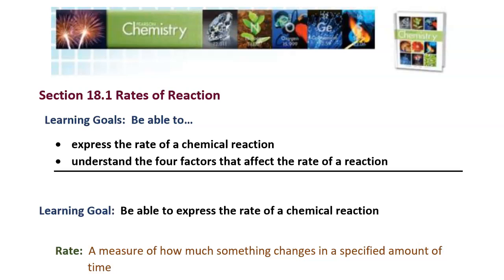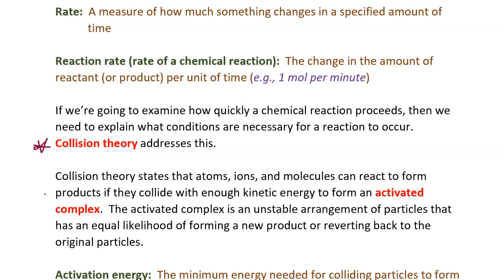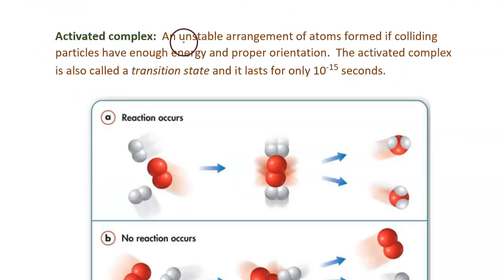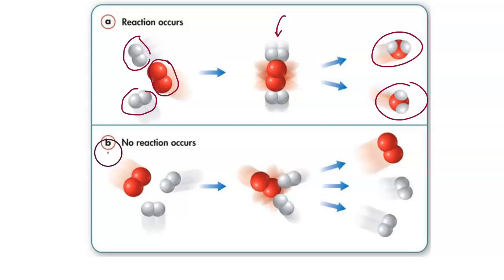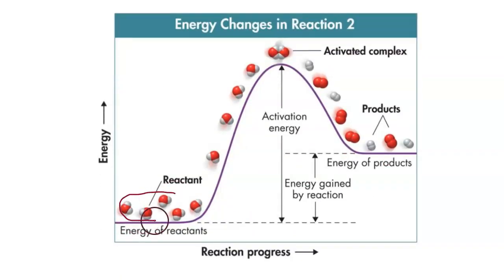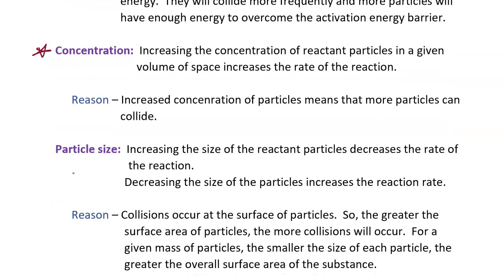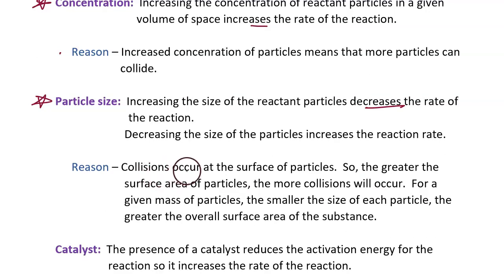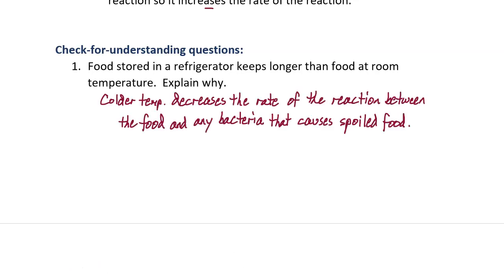Lesson 18.1 Rates of Reaction